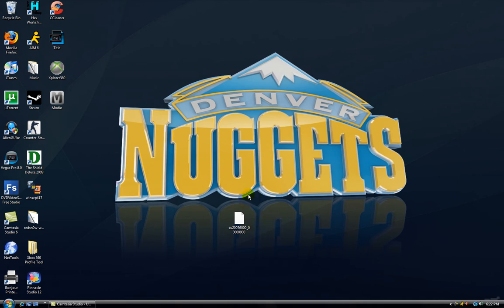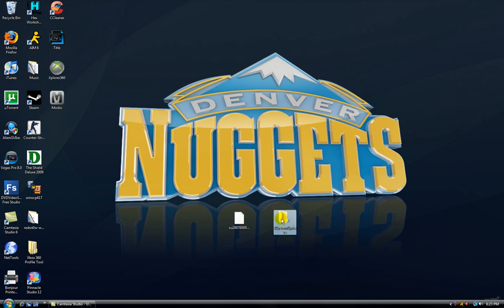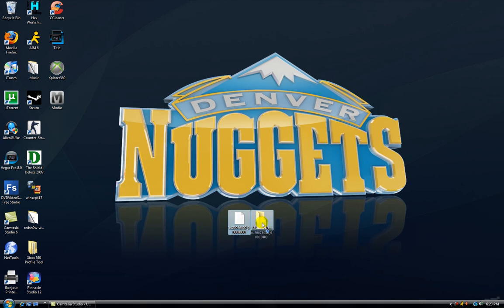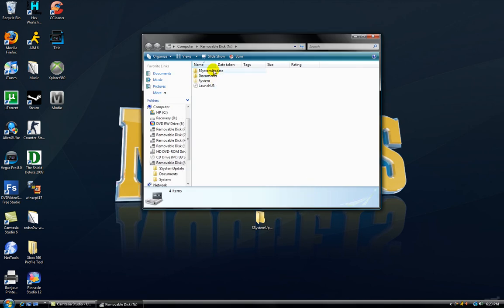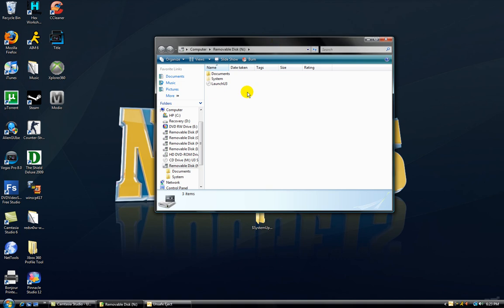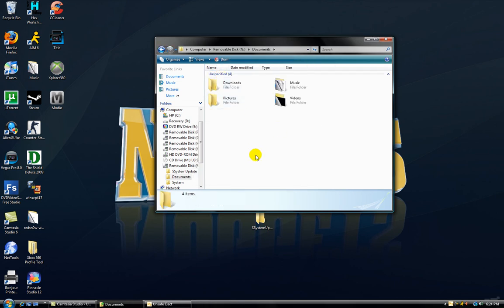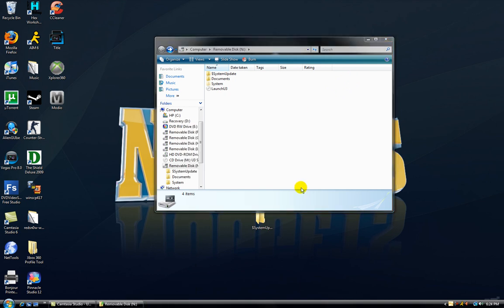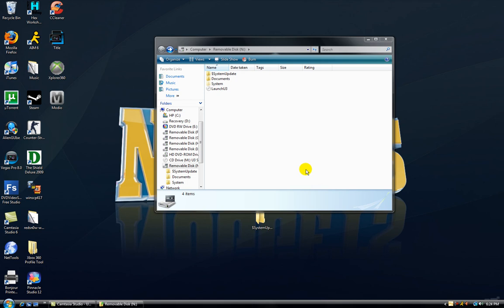New Xbox 360 Dashboard Preview :: Tutorial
I will show you how to get the New Xbox 360 Dashboard Preview for free.

1. Put it into a folder called $SystemUpdate

2. Put the $SystemUpdate folder onto a flash drive, thumb drive, or a CD

3. Plug the flash drive or thumb drive into your xbox, or put the CD into the drive.

4. Say yes to the updates.

5. Enjoy!